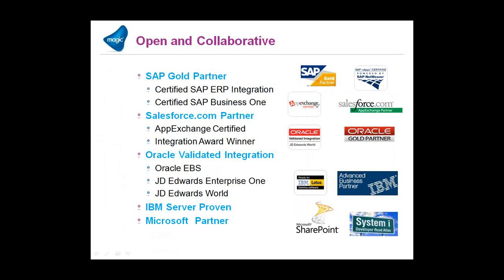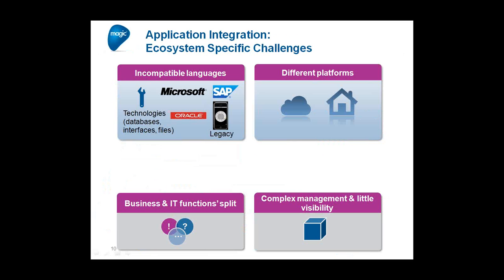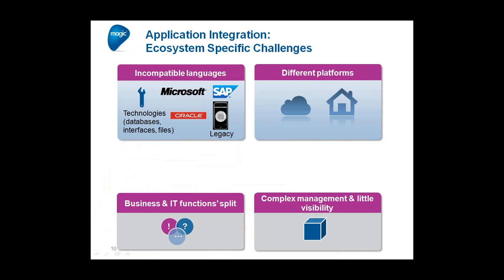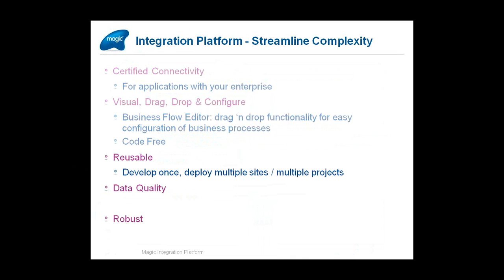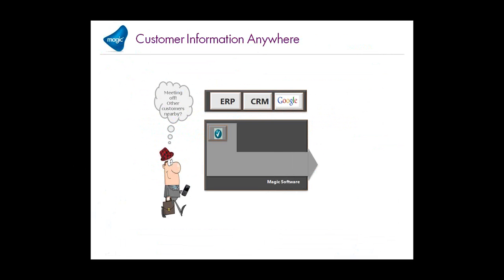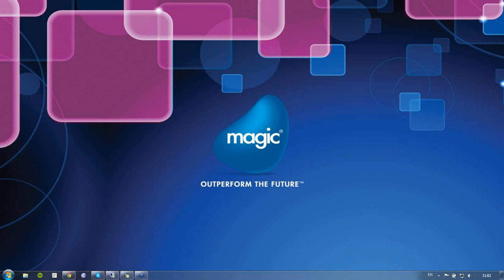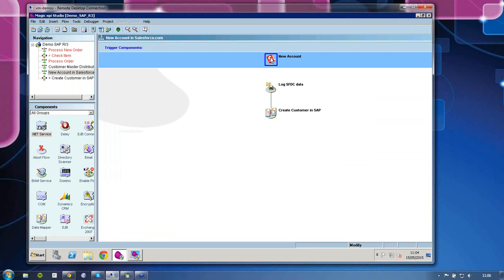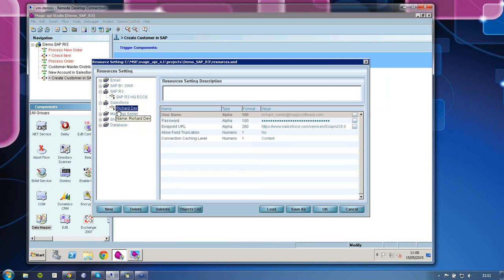Salesforce Business Process Automation - Webinar Recording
The automation and optimization of business processes is a vital topic to address in any organization running multiple back office systems. The best way to achieve this is through automated, end-to-end process integration.

In this webinar, learn about automating business processes and integration between Salesforce and other applications.